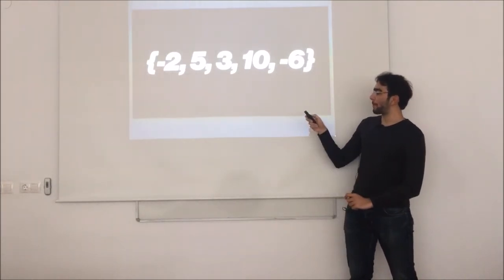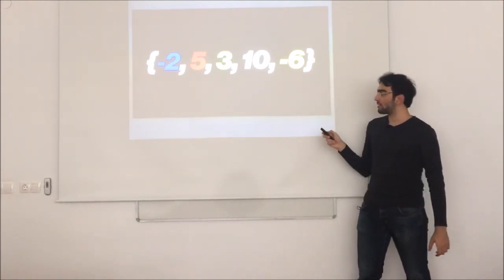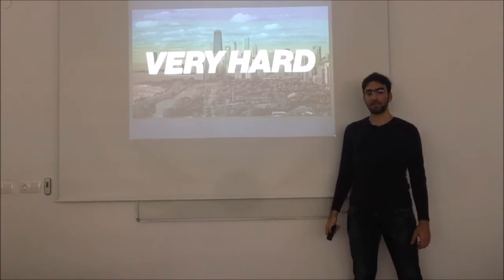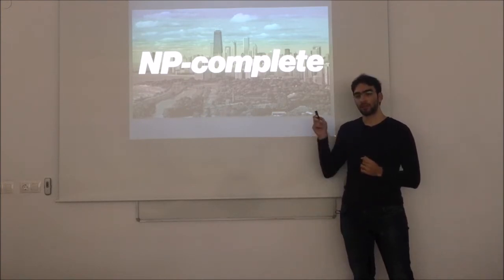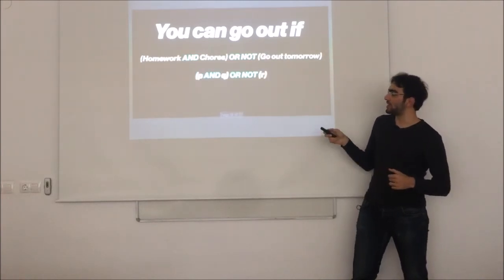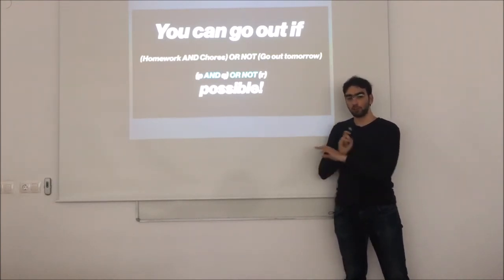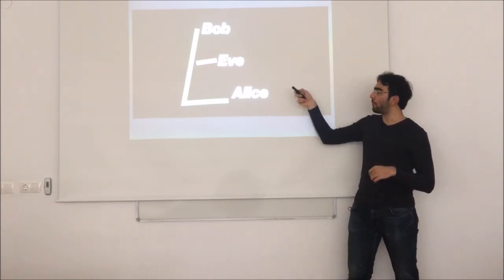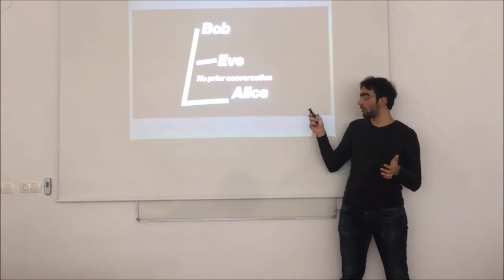The #1 reason why I cannot break into your online bank account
This video is not presented as a model to be imitated, but as an example of an authentic student